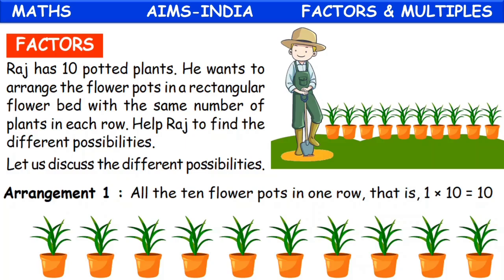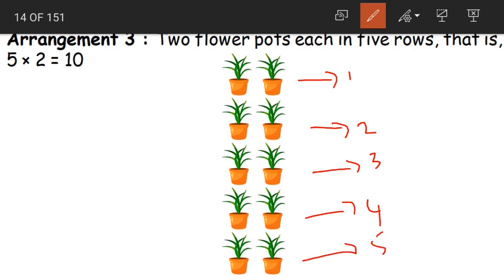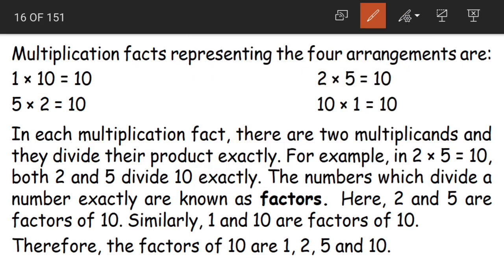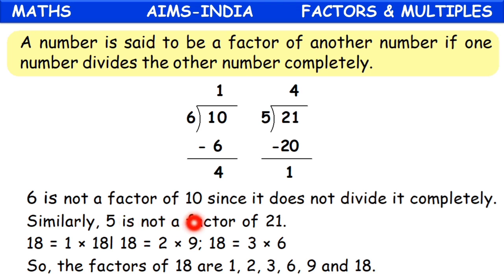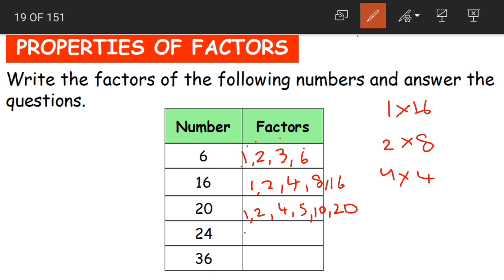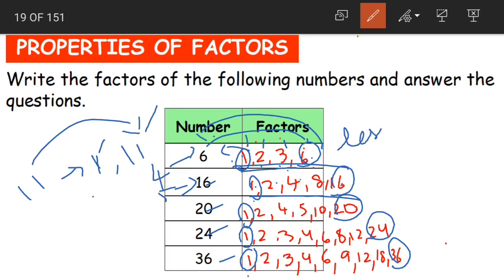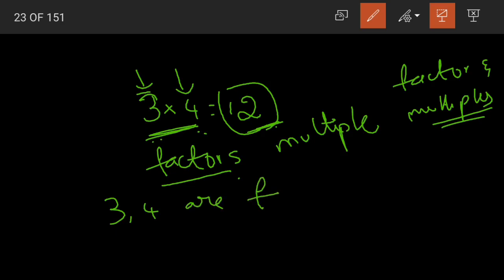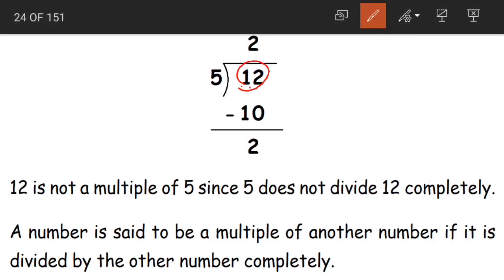4TH OLYMPIAD || MATHS || FACTORS AND MULTIPLES || PART 02